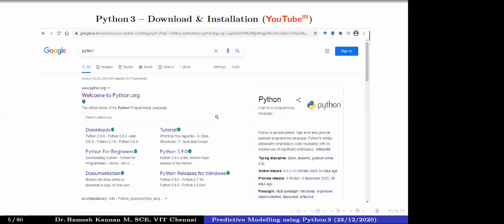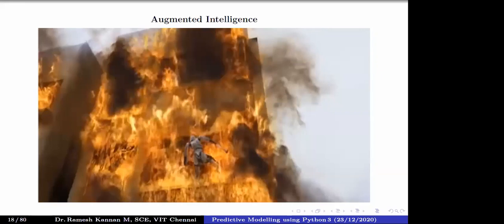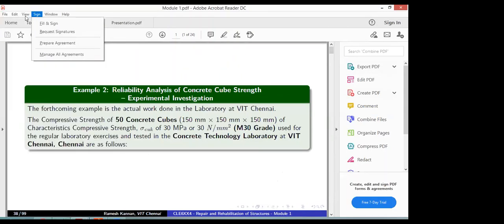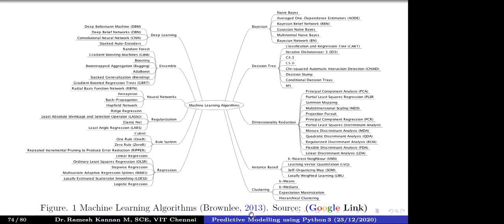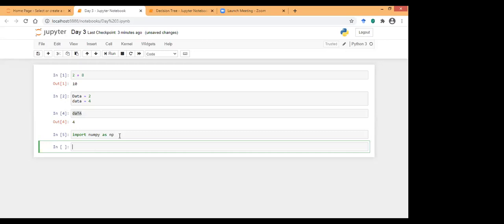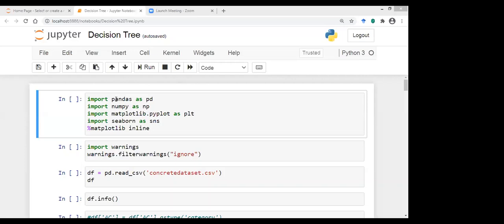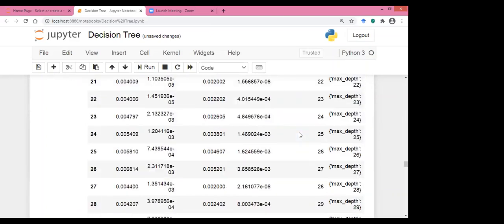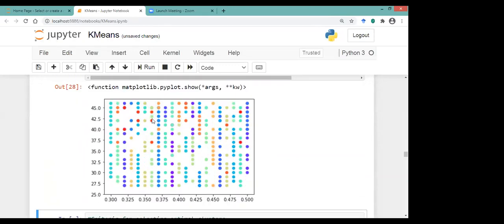Artificial Intelligence in Civil Engineering with Python 3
This is a recorded version of the Day 3 of International Workshop on Artificial Intelligence in Civil Engineering, entitled "Predictive Modelling using Python 3" for Civil and Construction Engineering Fraternity.